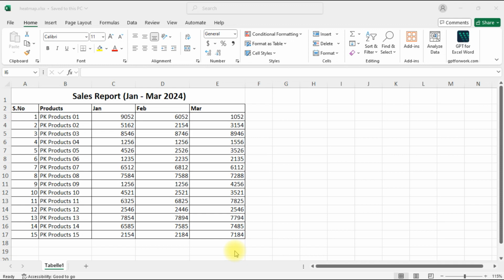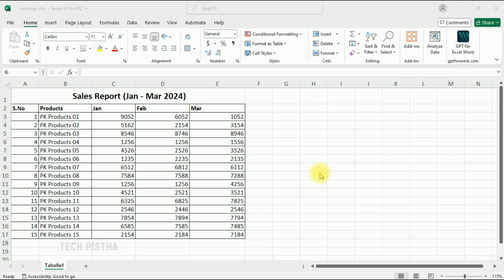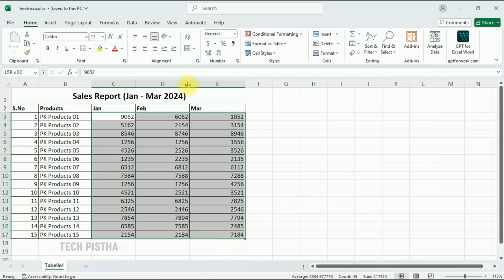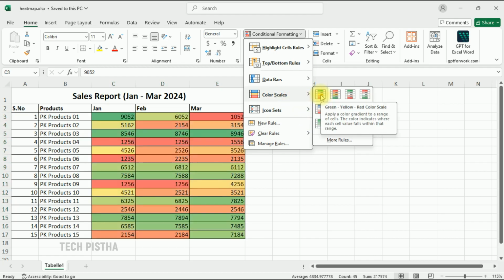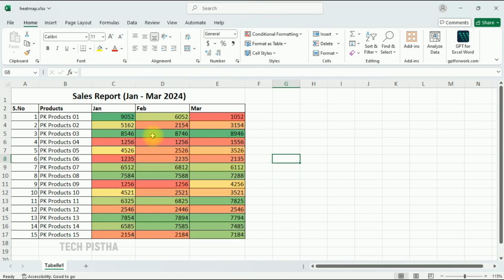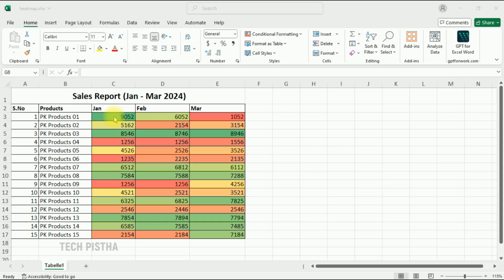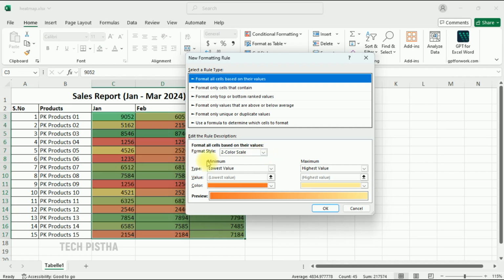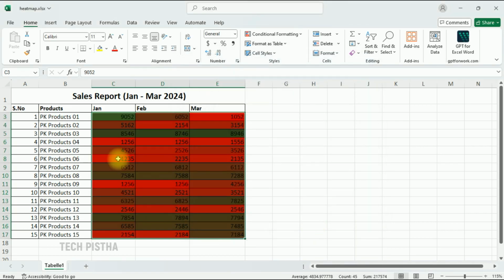How to Create Heatmap in Microsoft Excel | Excel Tips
Most of the people using sales chart using excel workbook. sometime people would likes easy to find the high and low sales value on their excel workbook. Excel Heatmap is really helps to find the high and low value visually.
Lets learn how you can create the excel heatmap?